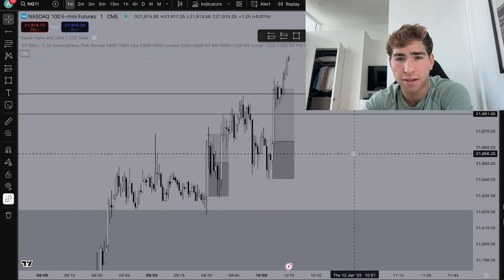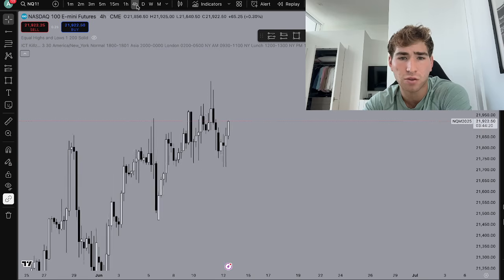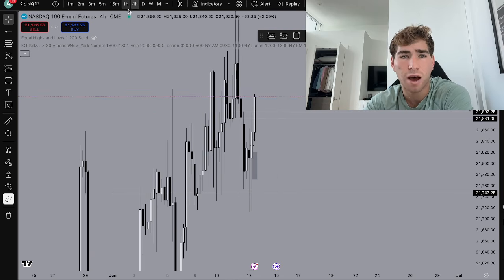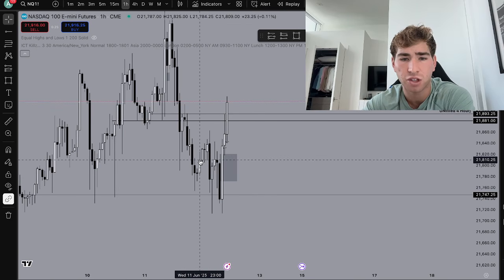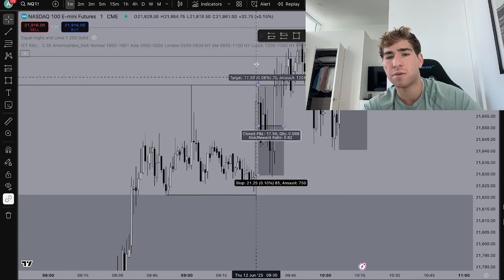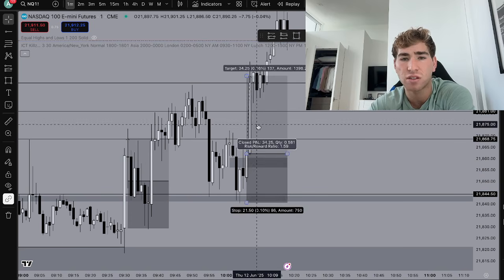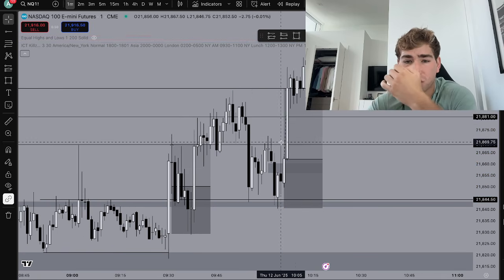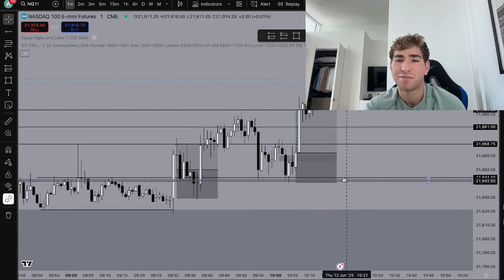Making $3,000 In 1 Minute Trading Nasdaq (Trade Recap)